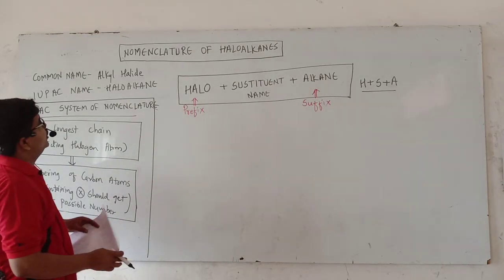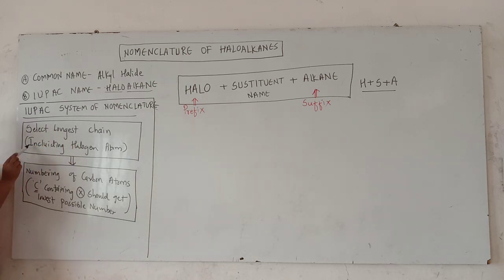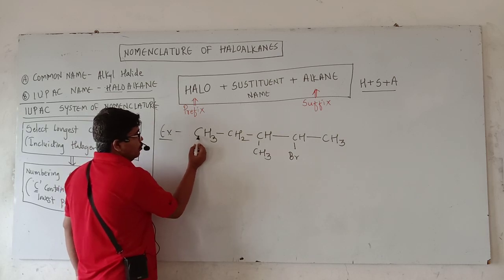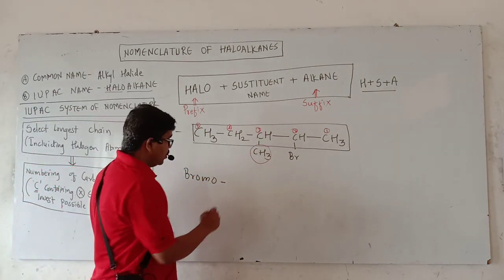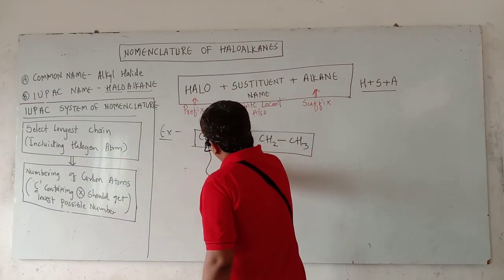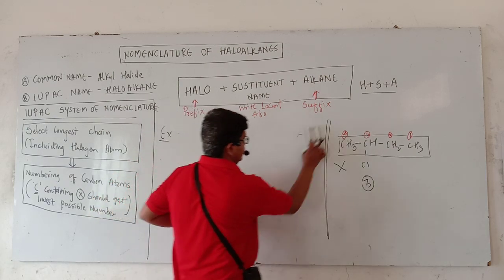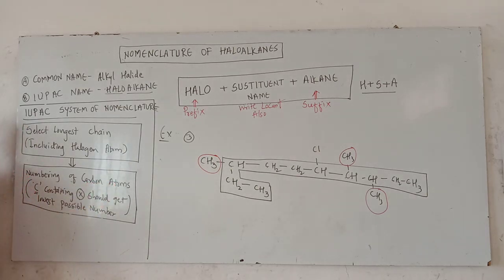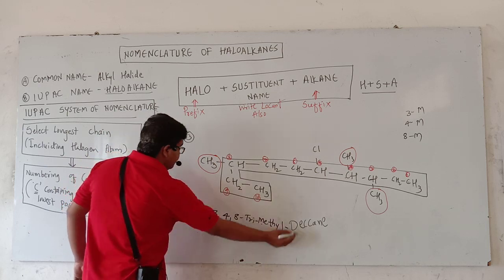12 th-(HSC) - Chemistry - Lecture no 3- Halo Alkanes & HaloArenes by Achari Sir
Nomenclature of Halo Alkanes